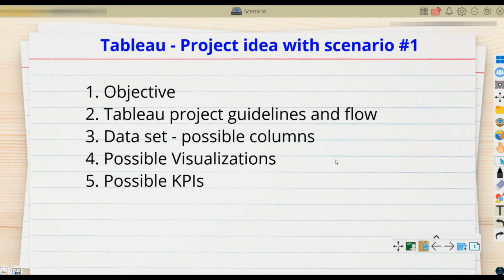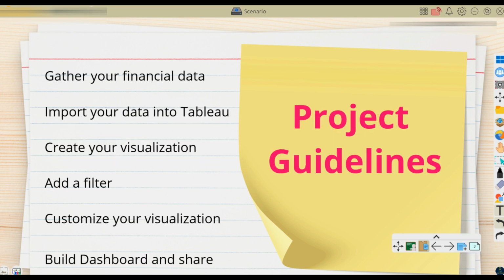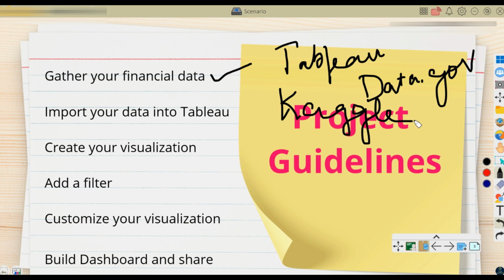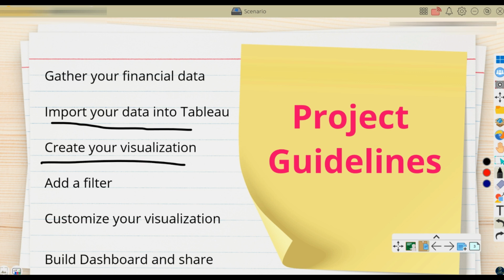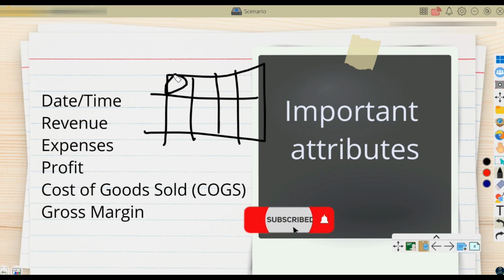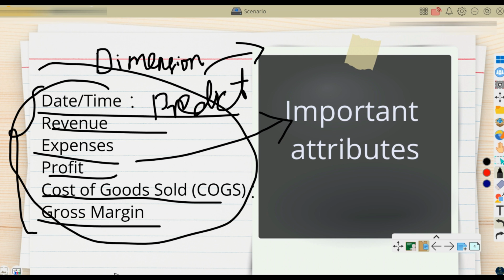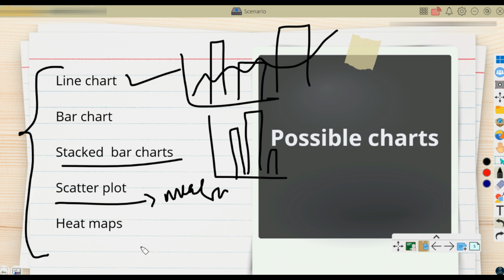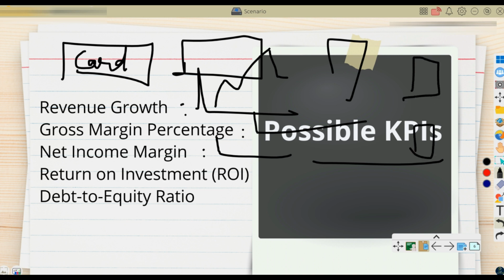tableau project idea | tableau scenario #1 | complete stepts to build a dashboard in tableau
Hi Viewers,

tableau project idea | tableau scenario #1 | complete stepts to build a dashboard in tableau | idea #1

Happy learning